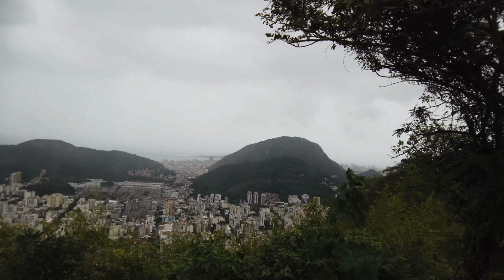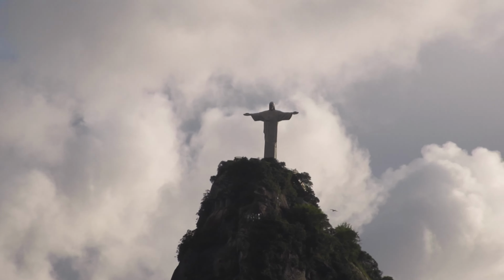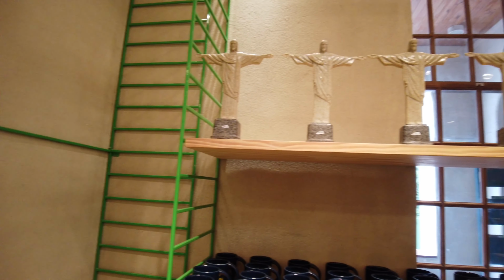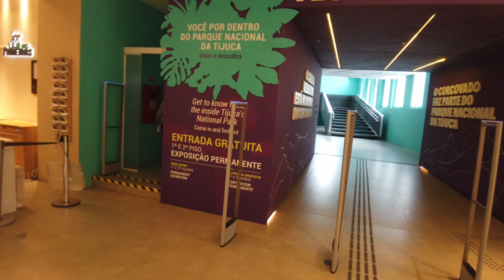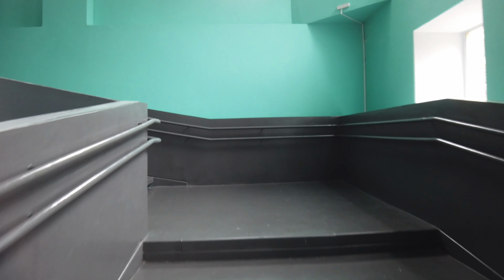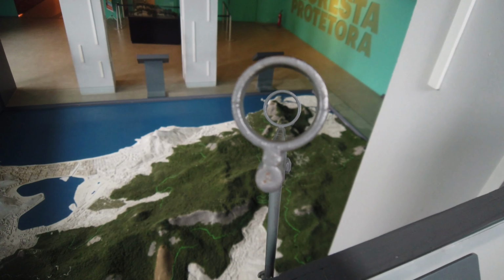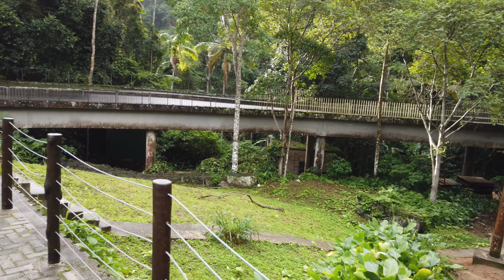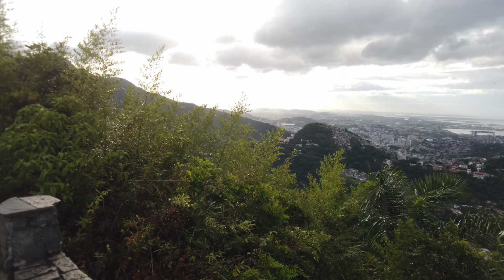Climbing Christ the redeemer on a rainy day BAD IDEA 👎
In this video we are at the peak of the 700-metre (2,300 ft)mountain in the Tijuca National park overlooking the city of Rio de Janeiro. In search for the ultimate selfie can it be done? let’s find out?
in the next one.
The Metal channel   \,,/